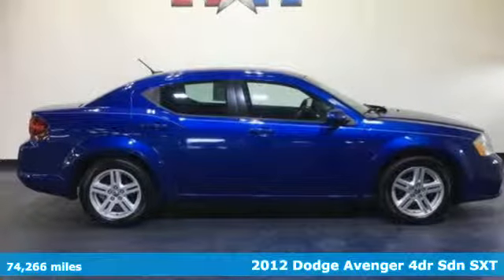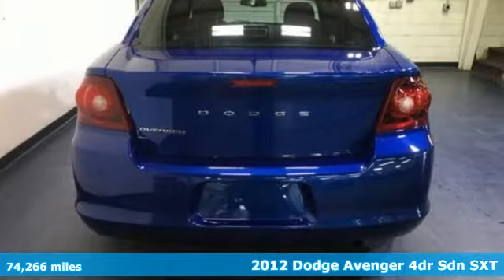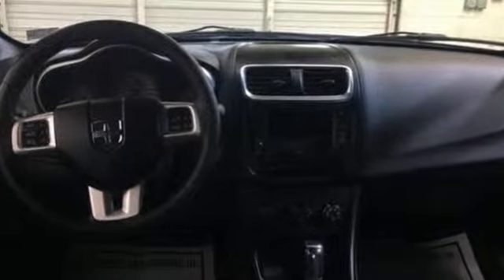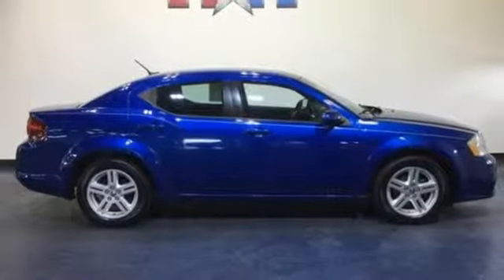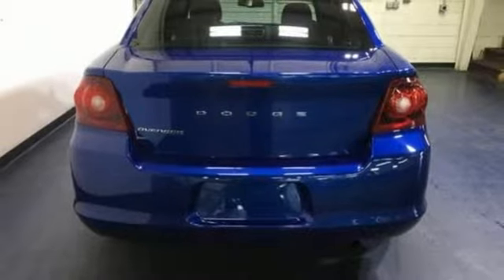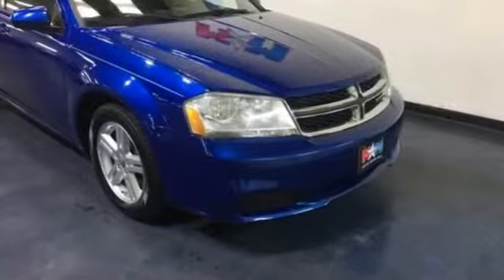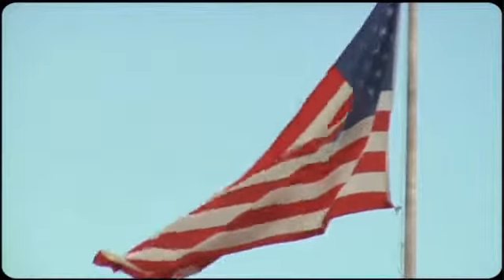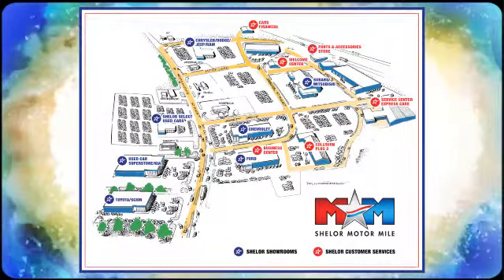Used 2012 Dodge Avenger Christiansburg VA Blacksburg, VA KA190229A - SOLD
Year: 2012
Make: Dodge
Model: Avenger
Trim: 4dr Sdn SXT
Engine: 2.4L 4 Cylinder Engine
Transmission: 6-Speed A/T
Color: Blue Streak Pearl
Interior: Black Interior
Mileage: 74266
Stock #: KA190229A
VIN: 1C3CDZCB3CN178449
EPA 31 MPG Hwy/20 MPG City! SXT trim. Clean. UCONNECT VOICE COMMAND W/BLUETOOTH, Alloy Wheels, MEDIA CENTER 430,6-SPEED AUTOMATIC TRANSMISSION W/AUTO..., 2.4L DOHC DUAL VVT 16-VALVE I4 ENGINE..., Local Trade-In. READ MORE!br /br /KEY FEATURES INCLUDEbr /Aluminum Wheels Satellite Radio, Keyless Entry, Remote Trunk Release, Steering Wheel Controls, Child Safety Locks. br /br /OPTION PACKAGESbr /MEDIA CENTER 430 AM/FM stereo w/CD/DVD/MP3 player, 40GB hard drive, 6.5 touch screen, UCONNECT VOICE COMMAND W/BLUETOOTH Bluetooth streaming audio, auto-dimming rear view mirror w/microphone, remote USB port, 6-SPEED AUTOMATIC TRANSMISSION W/AUTOSTICK (STD), 2.4L DOHC DUAL VVT 16-VALVE I4 ENGINE (STD). Dodge SXT with Blue Streak Pearl exterior and Black Interior interior features a 4 Cylinder Engine with 173 HP at 6000 RPM*. Local Trade-In. br /br /VEHICLE REVIEWSbr /CarAndDriver.com explains Massive exterior and chassis updates last year made the Avenger feel lively, new, and competitive.. Great Gas Mileage: 31 MPG Hwy. br /br /OUR OFFERINGSbr /At Shelor Motor Mile we have a price and payment to fit any budget. Our big selection means even bigger savings! Need extra spending money? Shelor wants your vehicle, and we're paying top dollar! br /br /Tax DMV Fees & $597 processing fee are not included in vehicle prices shown and must be paid by the purchaser. Vehicle information is based off standard equipment and may vary from vehicle to vehicle. Call or email for complete vehicle specific informatiobr / Chevrolet Ford Chrysler Dodge Jeep & Ram prices include current factory rebates and incentives some of which may require financing through the manufacturer and/or the customer must own/trade a certain make of vehicle. Residency restrictions apply see dealer for details and restrictions. All pricing and details are believed to be accurate but we do not warrant or guarantee such accuracy. The prices shown above may vary from region to region as will incentives and are subject to change.